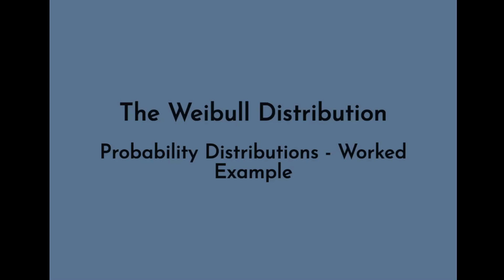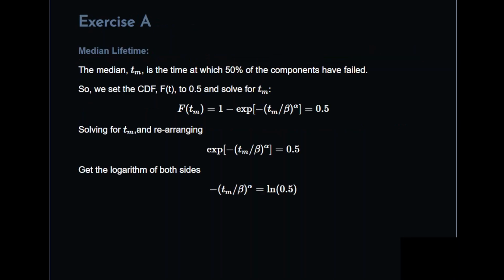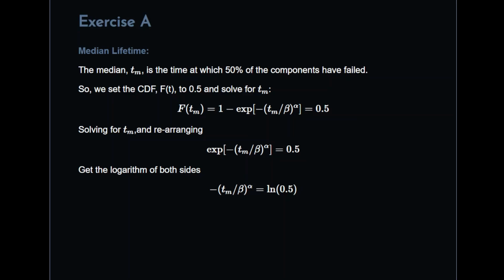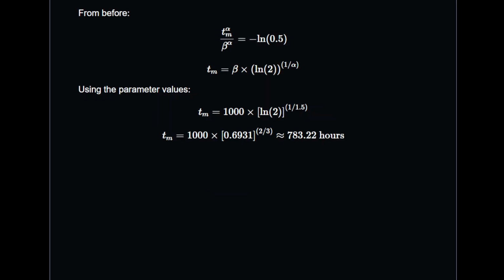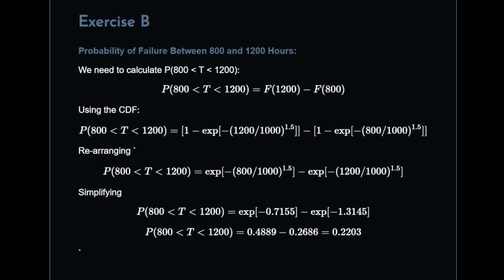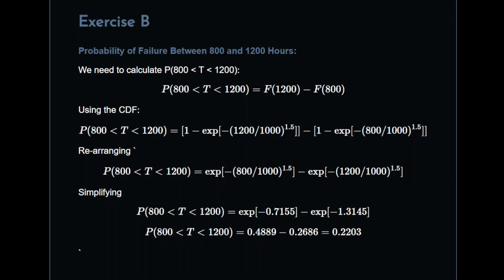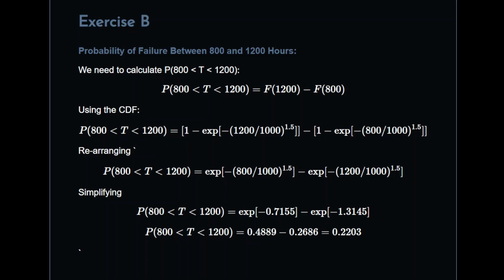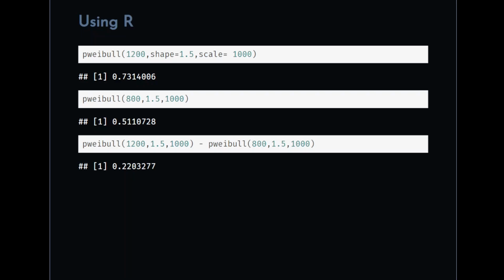Weibull Distribution - Worked Example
StatsResource.github.io

The Weibull distribution can be used to analyze the reliability and lifetime of components in various engineering and scientific applications.
By understanding the median and interval probabilities, engineers can make informed decisions about maintenance, replacement, and risk assessment.

Worked Example

A certain type of electronic component has a lifetime that follows a Weibull distribution with shape parameter α = 1.5 and scale parameter β = 1000 hours.

A. Find the median lifetime of the component.

B. Calculate the probability that a component will fail between 800 and 1200 hours.